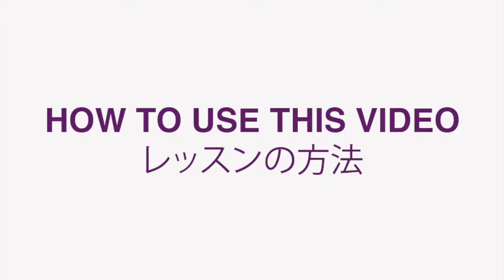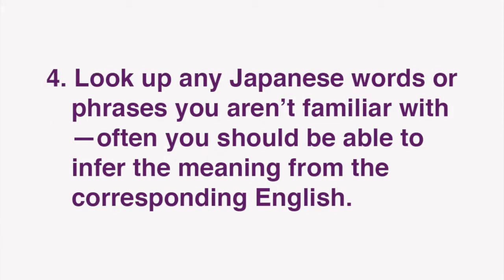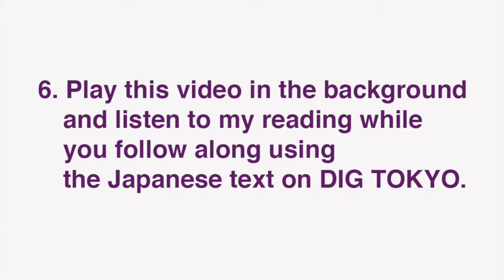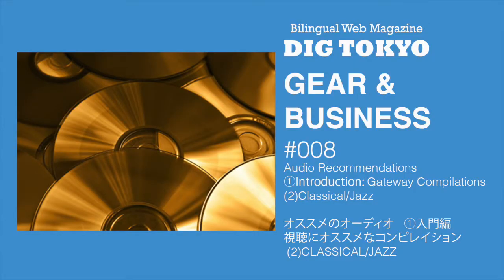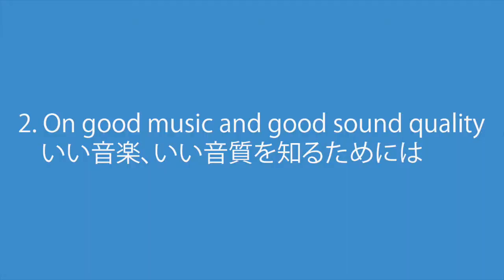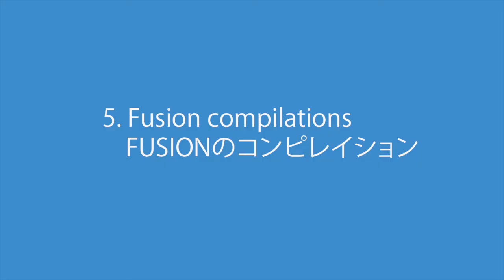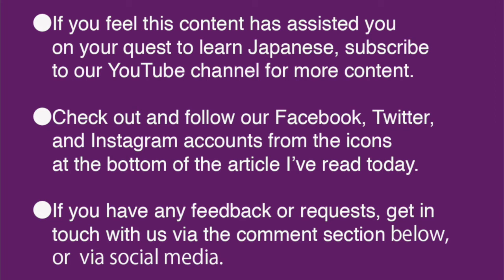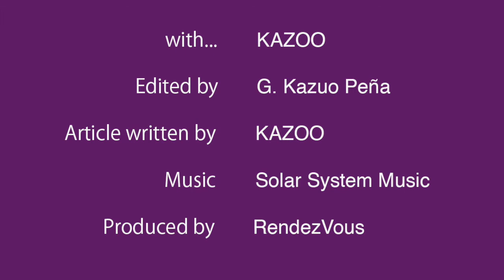Audio Recommendations: Classical/Jazz Compilations【Readings for Japanese Study】 GEAR & BUSINESS #008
"Readings for Japanese Study" is a new video series for students of Japanese from Bilingual Web Magazine DIG TOKYO.

In this video, KAZOO reads the Japanese text of GEAR & BUSINESS #008:
オススメのオーディオ ①入門編
その3：試聴にオススメのコンピレイション
(2) CLASSICAL/JAZZ

01:00 How to use this video
02:08 Article reading